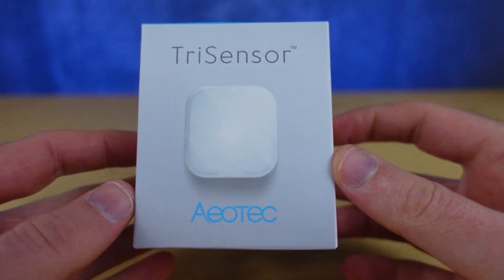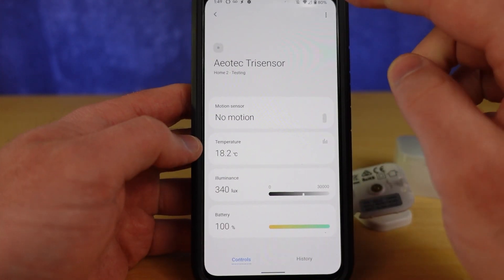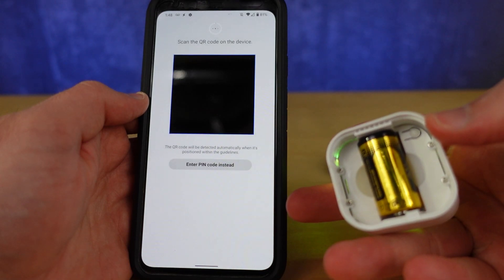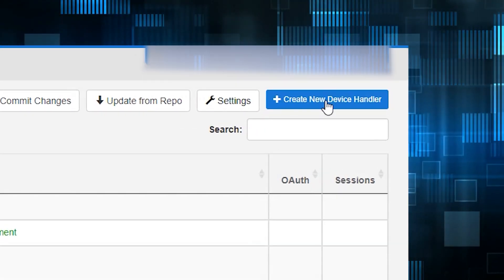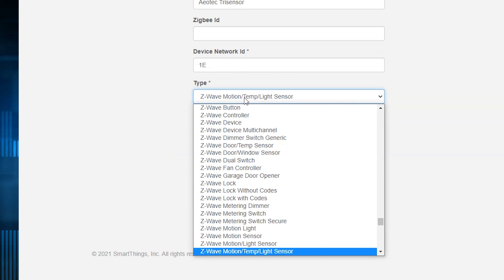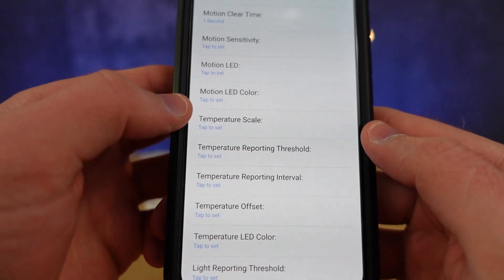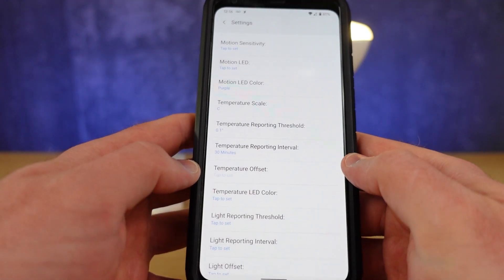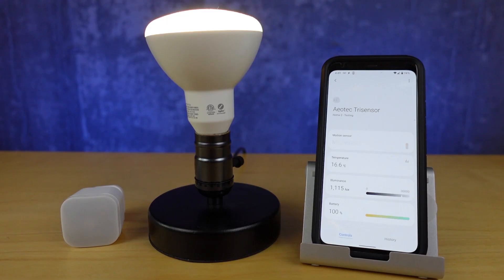The Aeotec Trisensor and SmartThings - Setup and Walkthrough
We're looking at another sensor. This time we've got the Aeotec Tri Sensor. This little device operates as a motion, temperature, and light sensor and is compatible with Z-Wave hubs like Samsung SmartThings, Hubitat, and more. We'll show you how to install the custom device handler and go over what it does for you when using the Aeotec Trisensor with Samsung SmartThings!

Brian